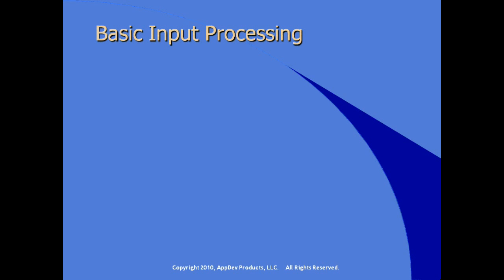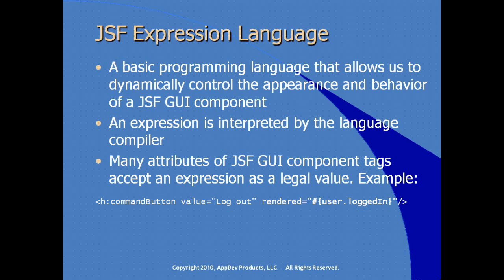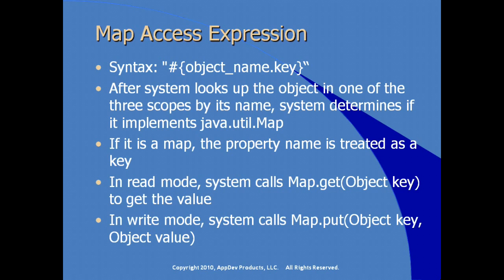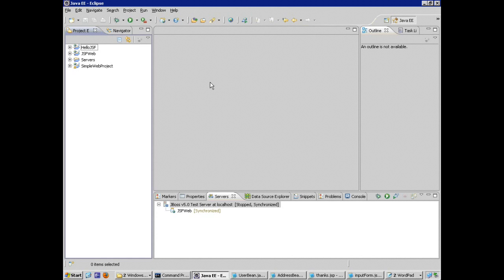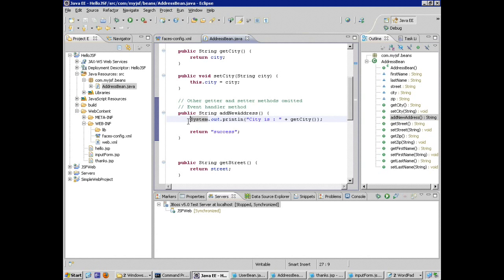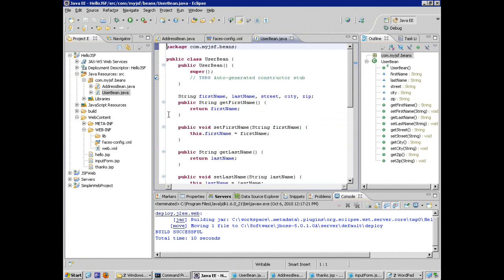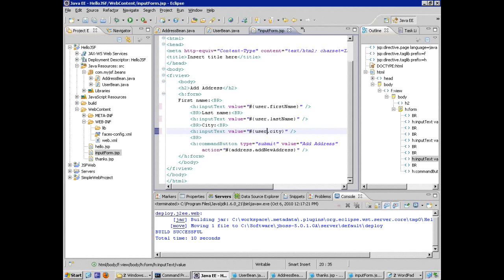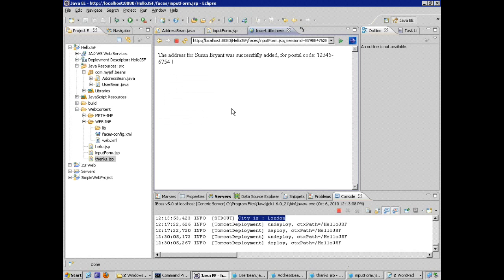Basic input processing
using basic input in JSP